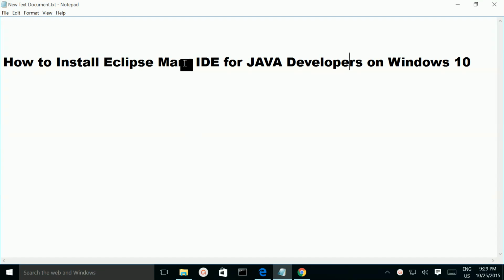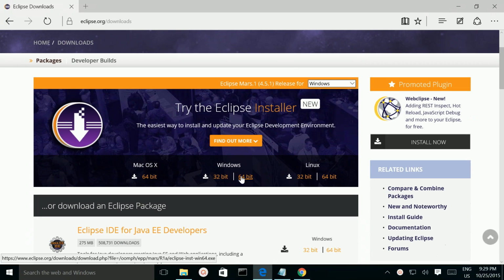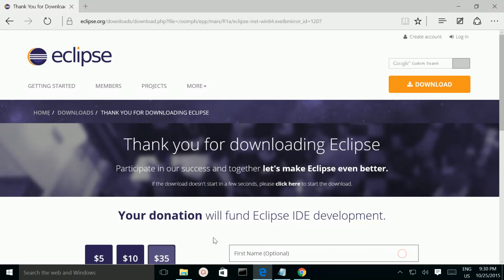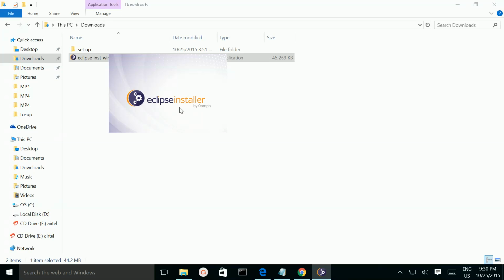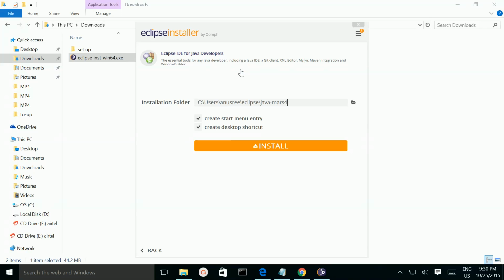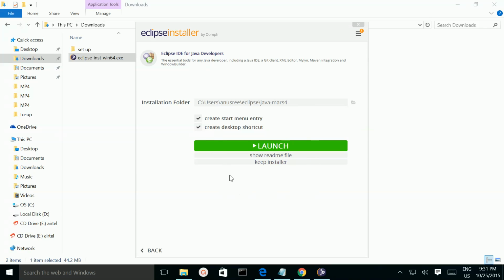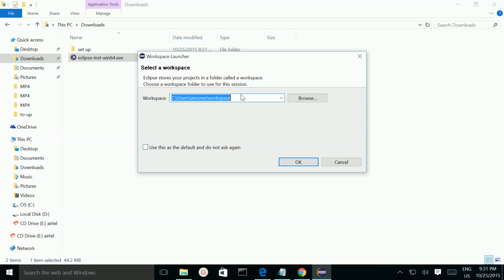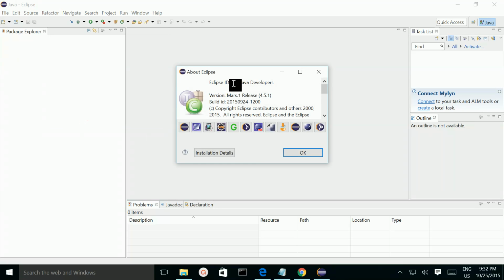How to Install Eclipse Mars IDE for JAVA Developers on Windows 10